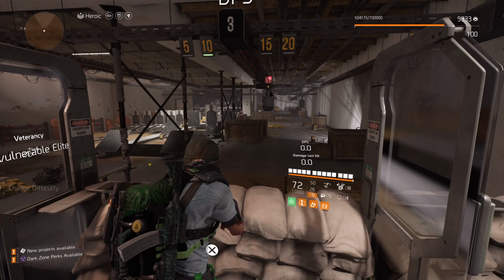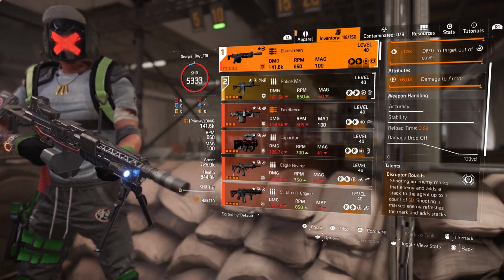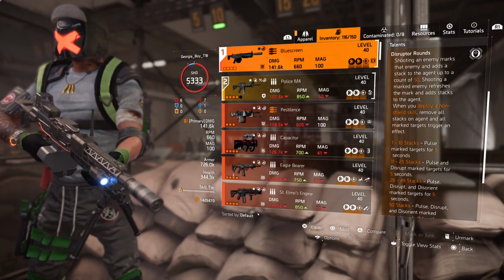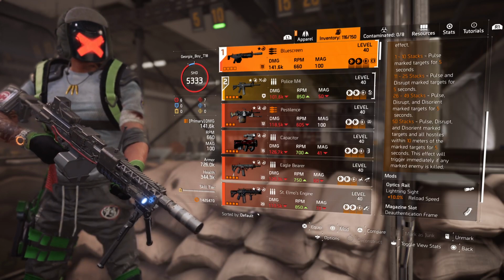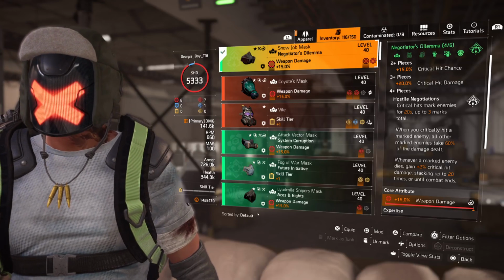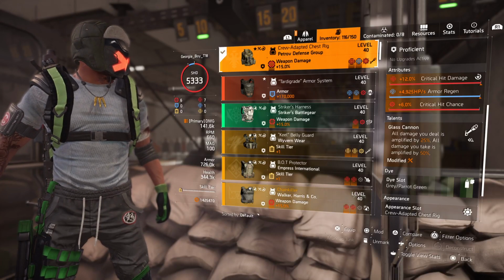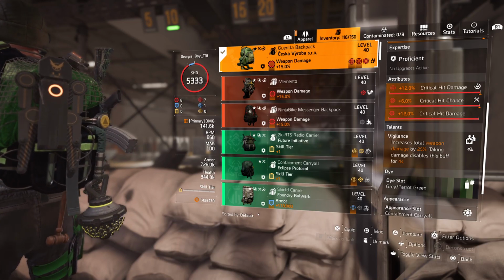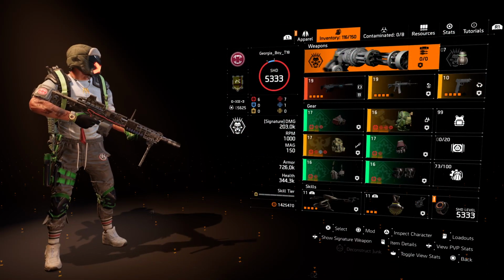The Division 2 - Bluescreen LMG Negotiator Dilemma 🔥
LMG Exotic build with negotiators dilemma gear set showing and giving understanding of how both talents intertwined with one another. Enjoy!